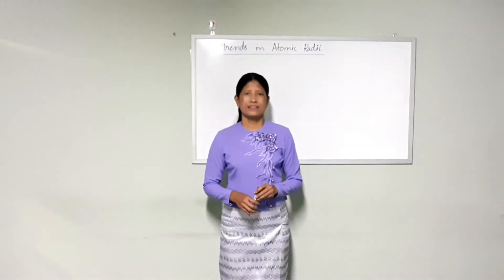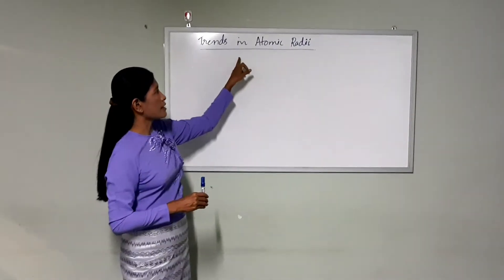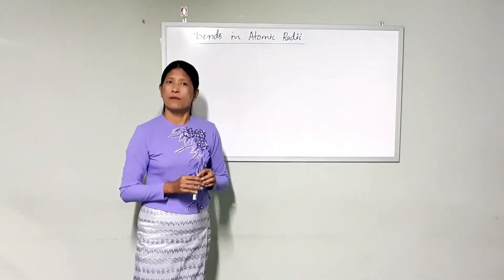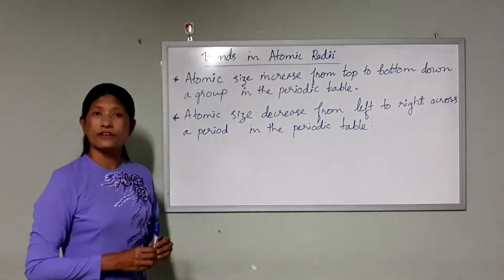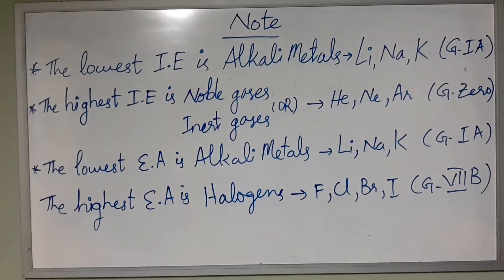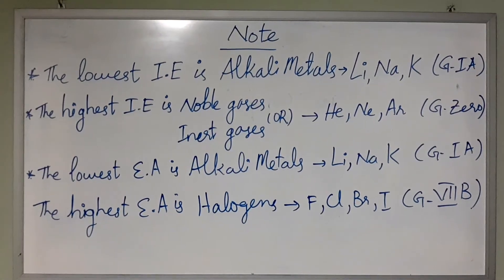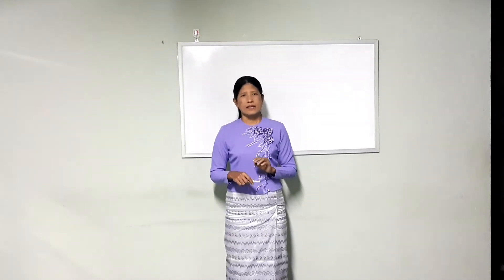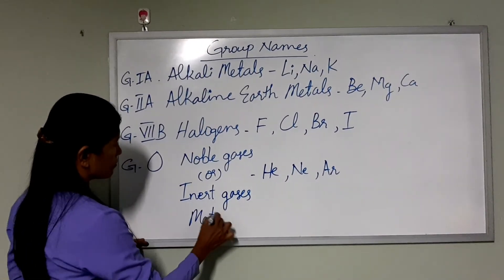Chemistry Chapter 1 Grade 11 Lesson 10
Chemistry Grade 11 ဒဿမတန်းသင်ရိုးဟောင်း Chapter-1 Lesson- 10